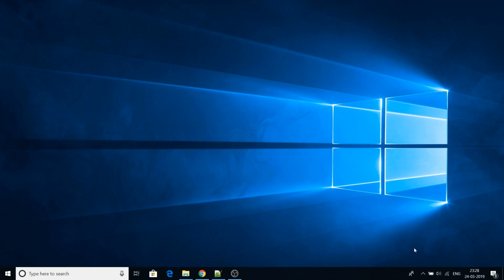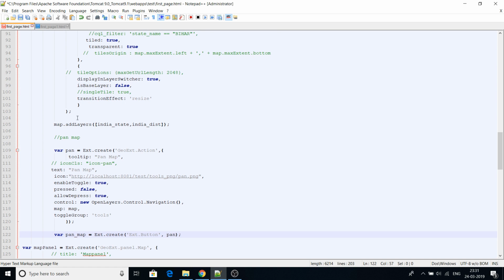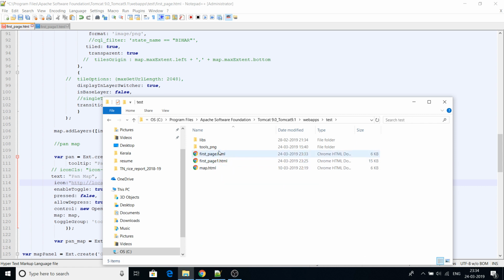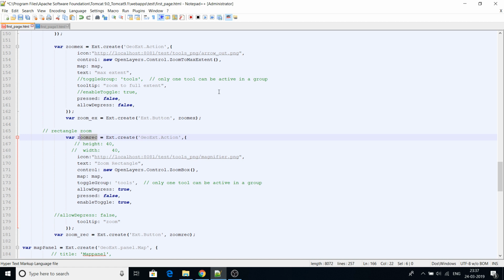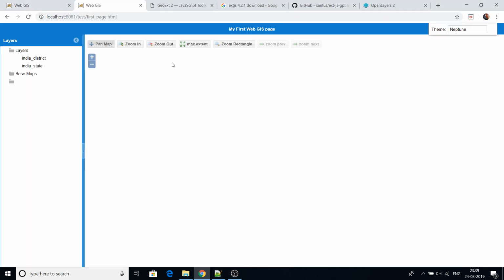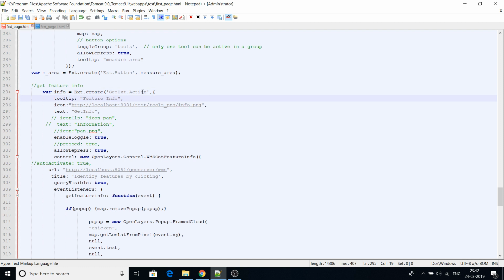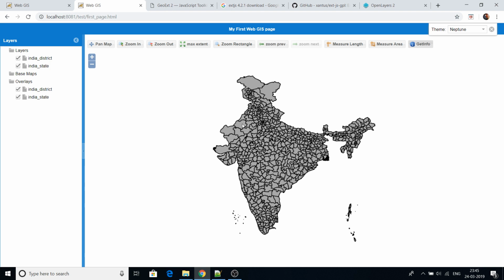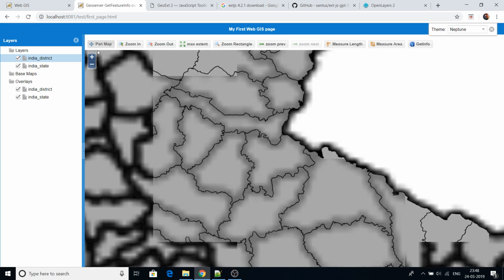Add GIS functions to WebGIS page i.e Zoomin, Zoom to extent, Measure, featureinfo etc. - part2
This video shows how to develop simple Web GIS application using Geoserver, Openlayers, Geoext and postgis  and add GIS functionalities to Web GIS page i.e Zoom in, Zoom Out, Zoom to max extent, Measure, Get feature info etc.

Link for video showing how to Install postgresql with postgis extension and import/export shapefiles from the postgis database

Later i will upload video extending the application further by adding legend panel to the application and styling the layers using SLD